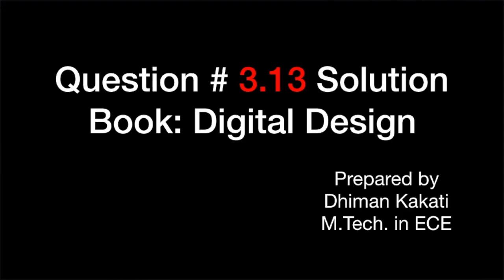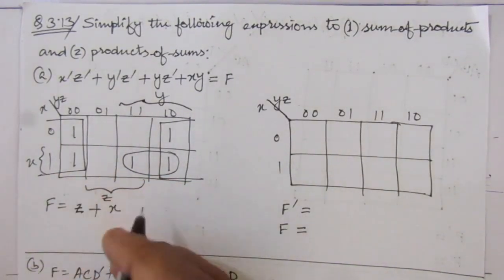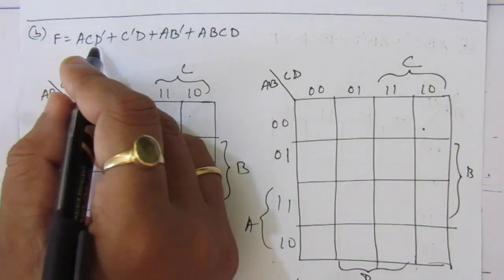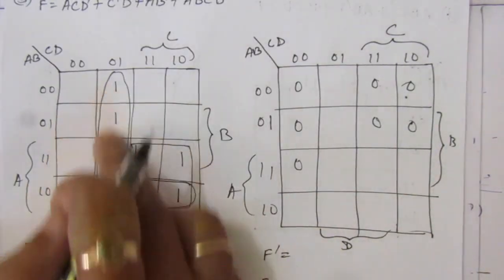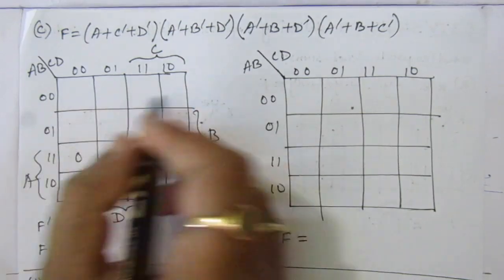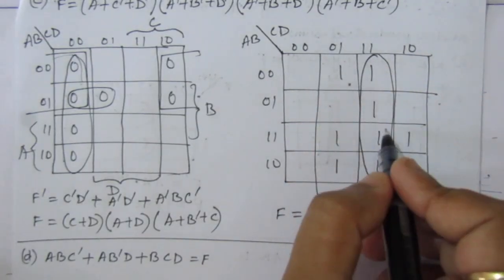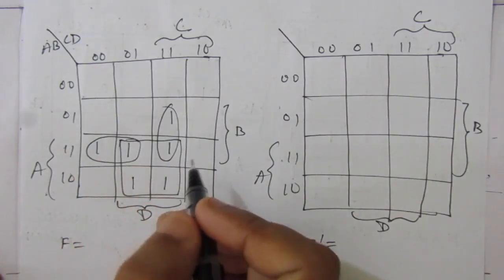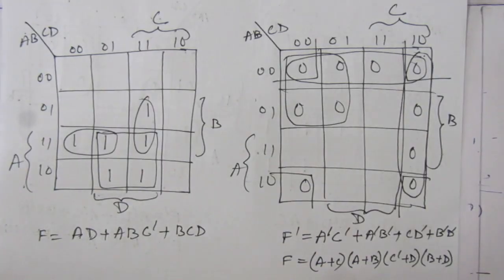Q. 3.13: Simplify the following expressions to (1) sum-of-products and (2) products-of-sums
Q. 3.13: Simplify the following expressions to (1) sum-of-products and (2) products-of-sums: (a) x'z' + y'z' + yz' + xy
(b) ACD' + C'D + AB' + ABCD